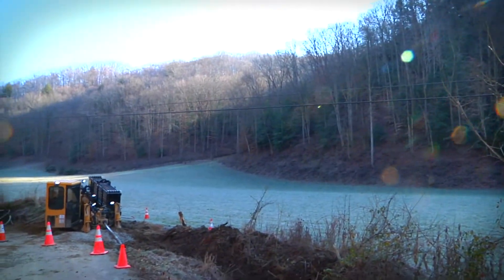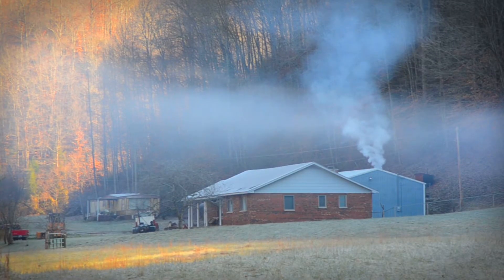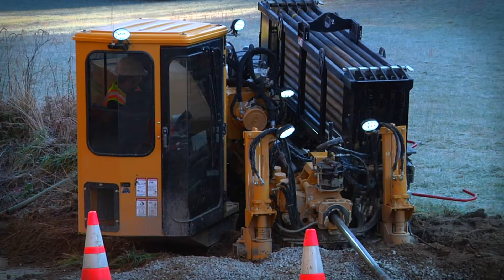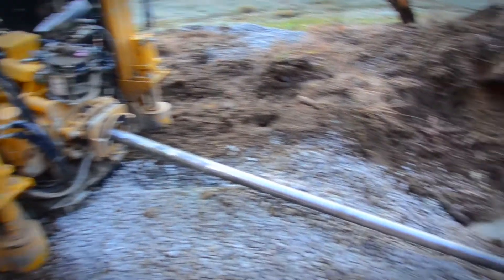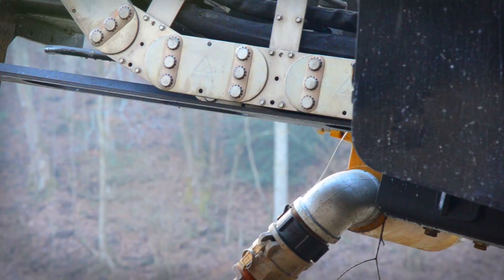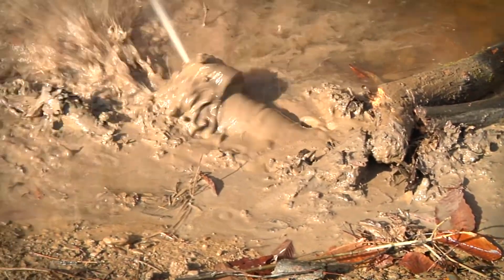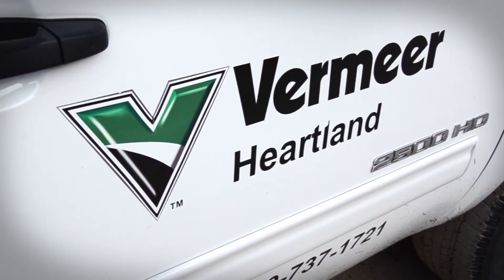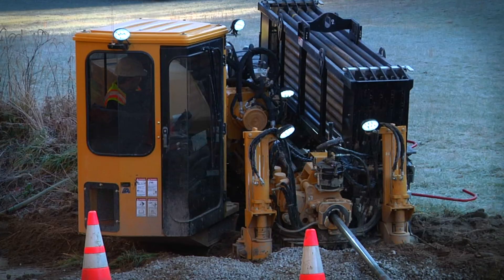Darrell & Chase Alderman, G&W Construction | D36x50DR | Vermeer Underground Equipment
"It's got plenty of power, good pull-back. This is all computer automated... and it's more comfortable to operate. There are different types of rock that are a big challenge: cobblestone, soft rock, and hard rock. The drill, it'll do all of it." -Darrell and Chase Alderman, G&W Construction, overcoming tough drill conditions with their Vermeer D36x50DR.